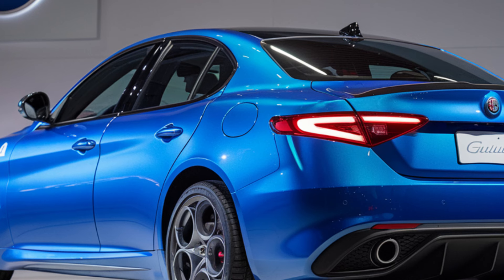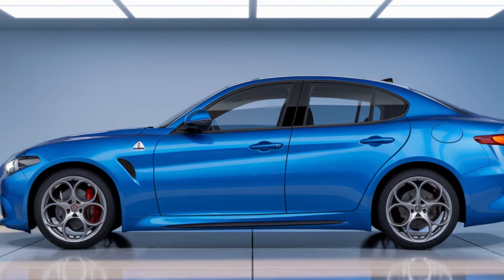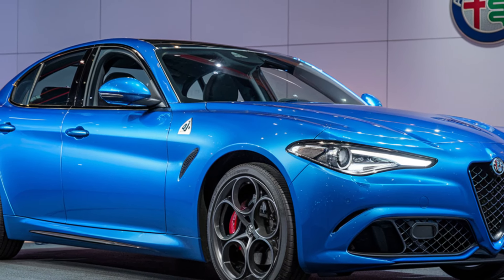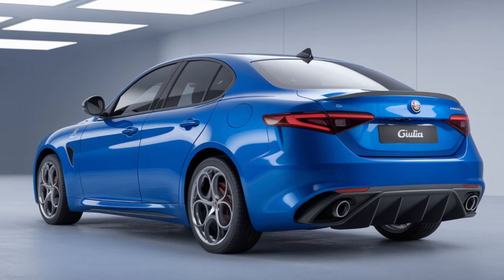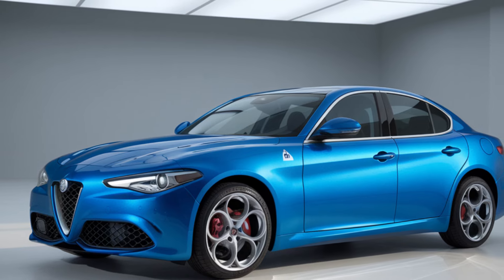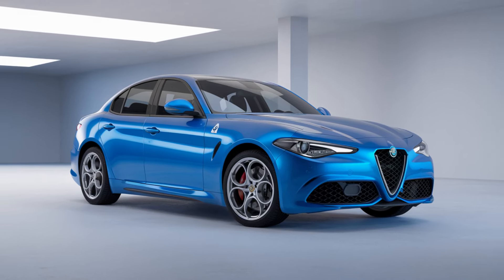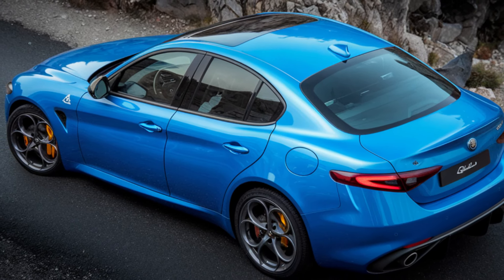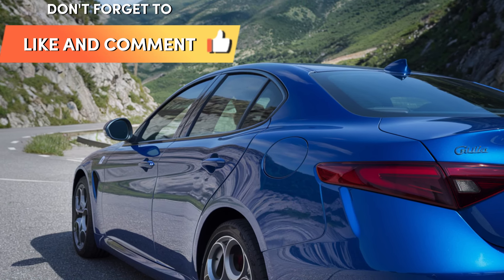The All New 2025 Alfa Romeo Giulia Finally Hit's The Road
Get ready to be amazed by the all-new 2025 Alfa Romeo Giulia! In this official update, we dive deep into the latest details straight from Alfa Romeo. Discover the stunning new exterior design, experience the luxurious and tech-packed interior, and get excited about the enhanced performance and handling. Learn about the cutting-edge safety features and the company's commitment to sustainability. This is your ultimate guide to the 2025 Giulia. Don't miss out!